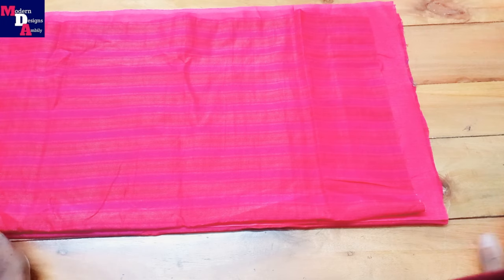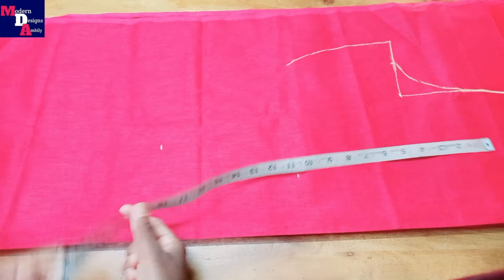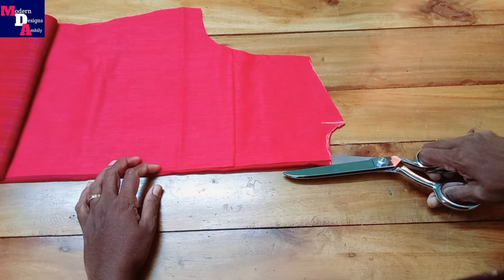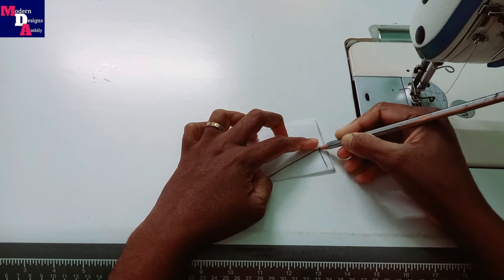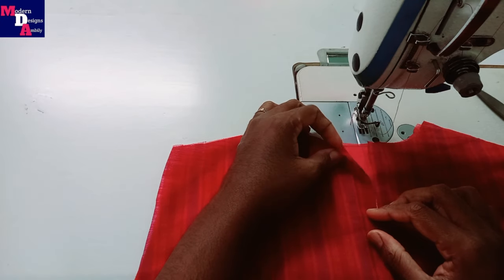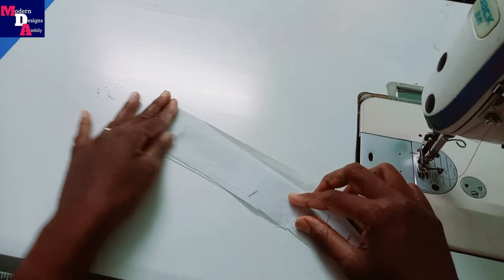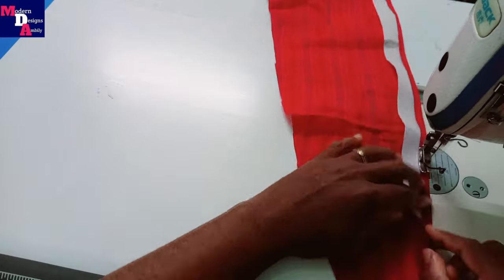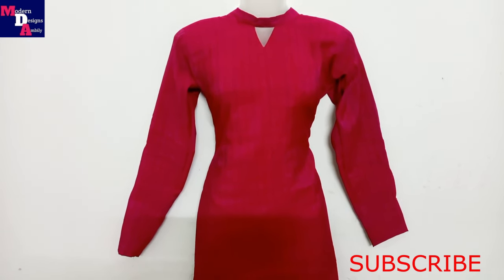High Neck Kurti cutting and stitching very simple and easy way|| Latest kurti model cutting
വളരെ simple ആയിട്ടുളള ഒരു high neck model ആണ്. നല്ല stylish model ആണ്.